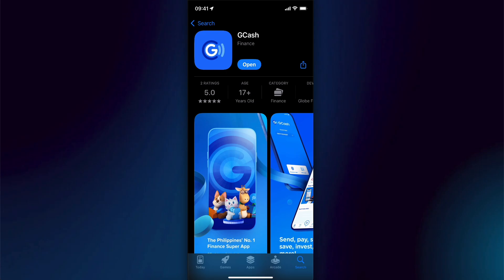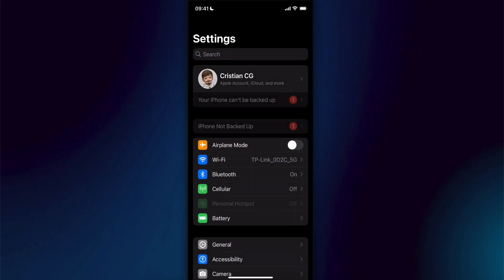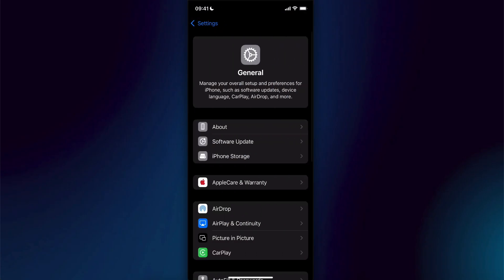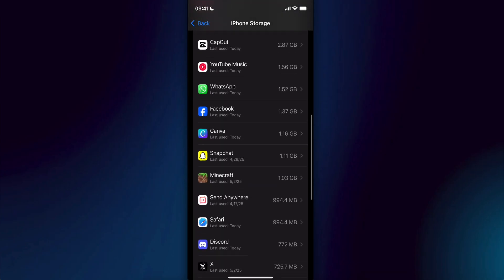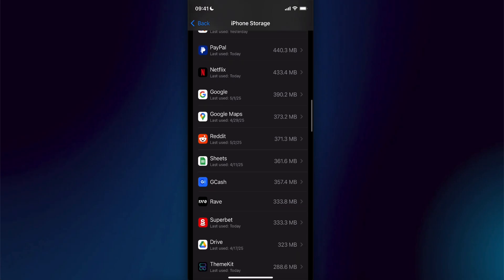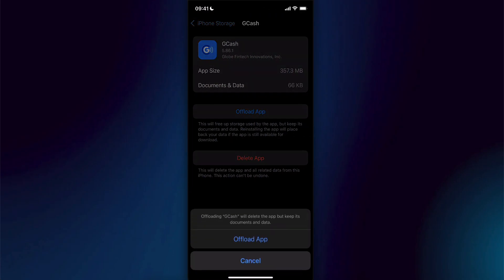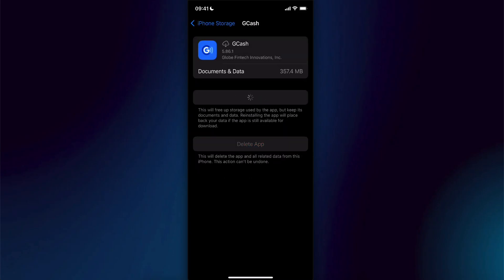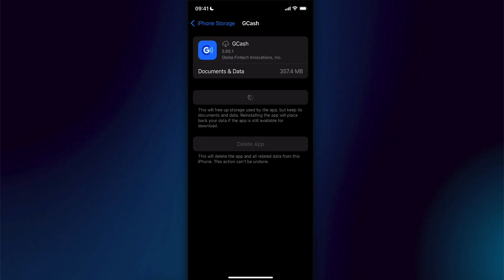How to Fix GCash App Authentication Failed - Fix GCash ‘Your Authentication Failed’ Problem (2026)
How to Fix GCash App Authentication Failed - Fix GCash ‘Your Authentication Failed’ Problem on iPhone/Android (2026)

In this video, we’ll show you how to fix the GCash app "Authentication Failed" error on both Android and iPhone devices, updated for 2026. Whether you’re getting the "Your Authentication Failed" message during login or while verifying your account, this step-by-step guide will walk you through the best solutions to regain access to your GCash account.

You’ll learn the common reasons behind the GCash authentication error, including outdated app versions, internet connectivity problems, incorrect device time settings, and security verification issues. We’ll show you how to update your GCash app, clear cache and app data, troubleshoot network settings, and reverify your account securely. This guide also covers what to do if you're locked out due to too many failed attempts or SIM-related errors.

Whether you're facing this issue for the first time or it's a recurring problem, this tutorial will help you fix the GCash "Authentication Failed" problem and get your app working again smoothly in 2026.

By the end of this tutorial, you’ll know exactly how to fix GCash app authentication errors and restore full access to your digital wallet quickly and securely.